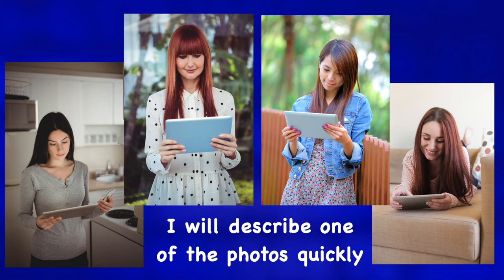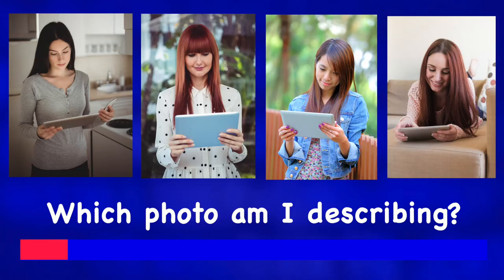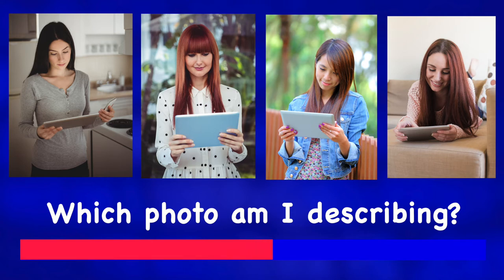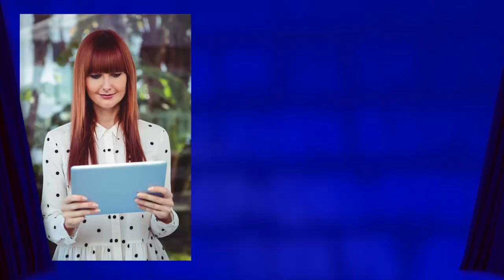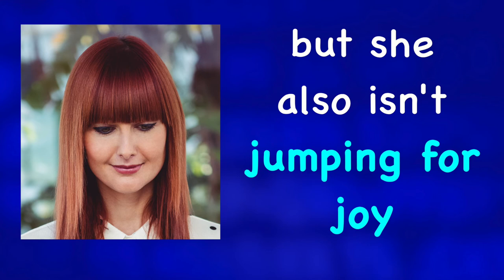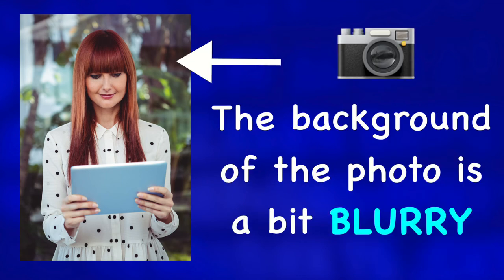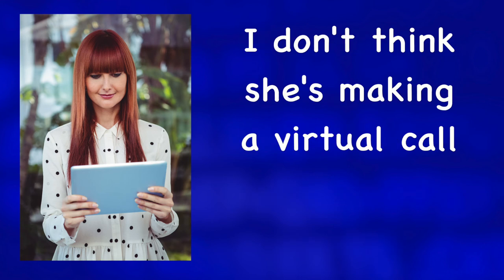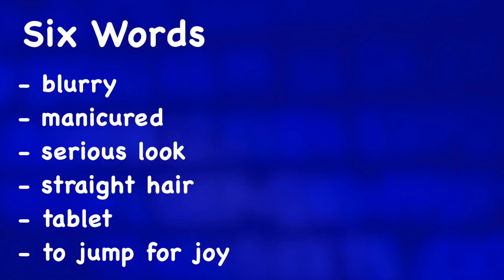ESL Game | Guess the Photo | Which photo do I describe?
Test your English listening skills! You will see four similar photos. I will describe one of them. Can you understand which photo I'm describing? I will then repeat the description of the image with subtitles and highlighted vocabulary.

Note: Uploads on this channel have been paused! I have joined the  @Canguroenglish team and all of my creative energy is focused there. Come check the channel out!